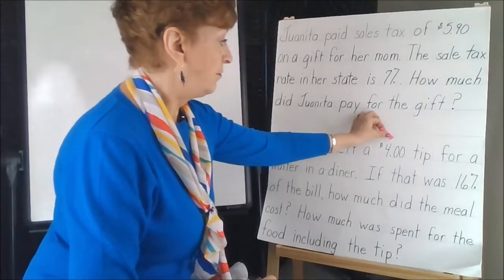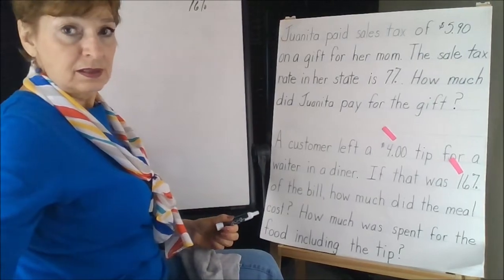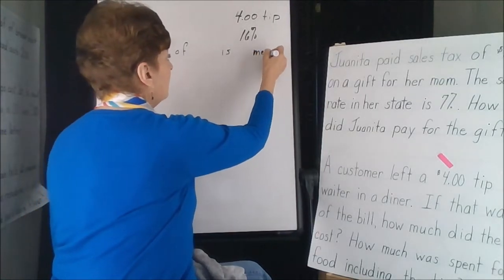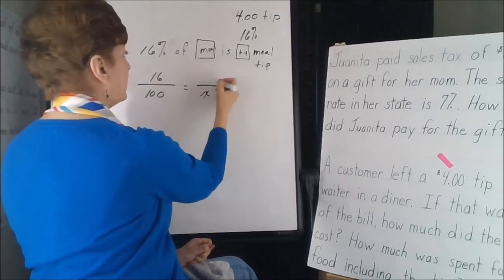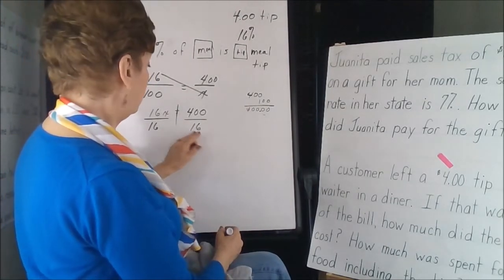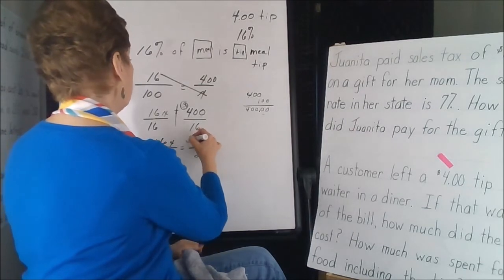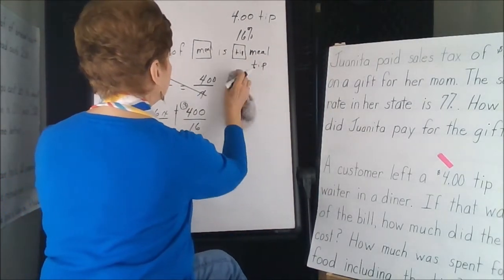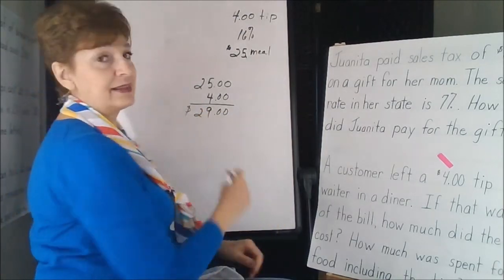Interpreting Word Problems With Percentages Example 4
Solves (Ex. A customer left a $4.00 tip for a waiter at a diner.  If that was 16% of the bill, how much did the meal cost? How much was spent for the meal including the tip?). The video explains how to identify the necessary information and calculate accordingly. The importance of clear note taking is stressed.